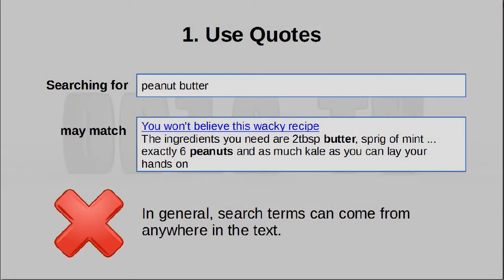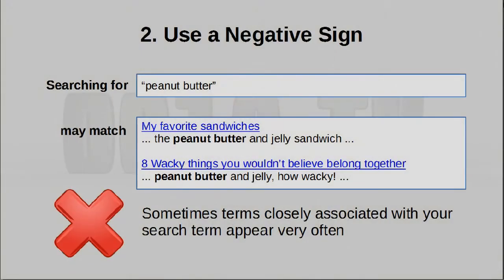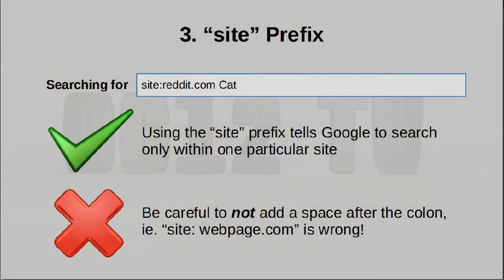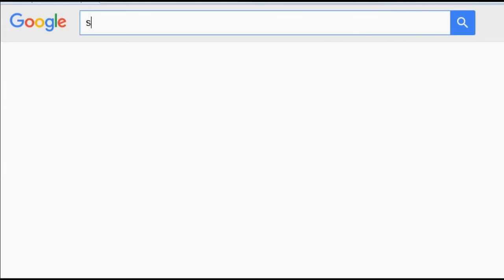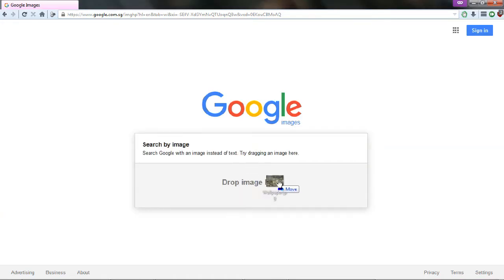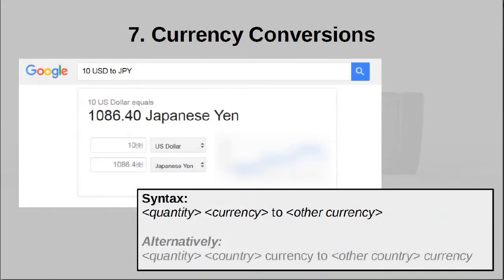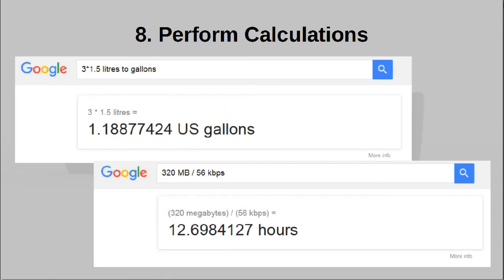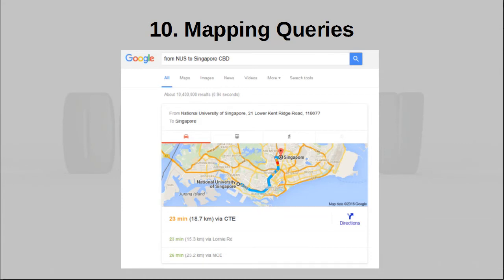10 Google Search Tips and Tricks!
Here are ten things you can do with Google search that you might not have been aware of!

= 0612 TV =
0612 TV is your one stop for general geekery! Learn about a variety of technology-related subjects, including Photography, General Computing, Audio/Video Production and Image Manipulation!